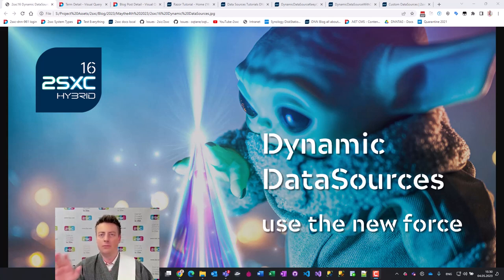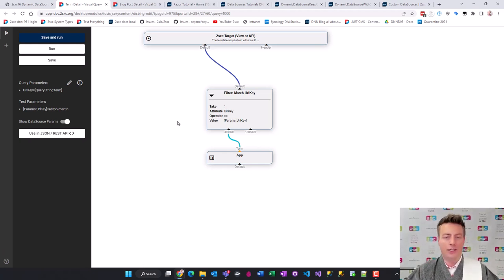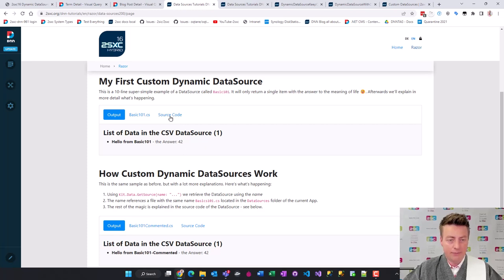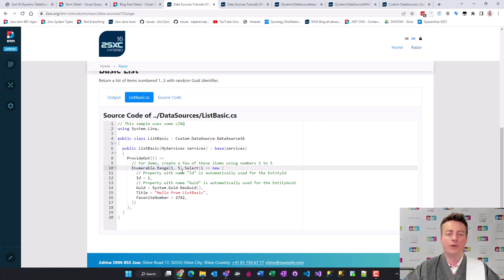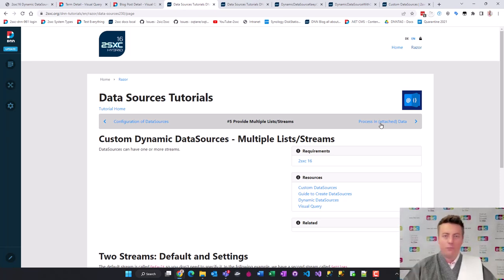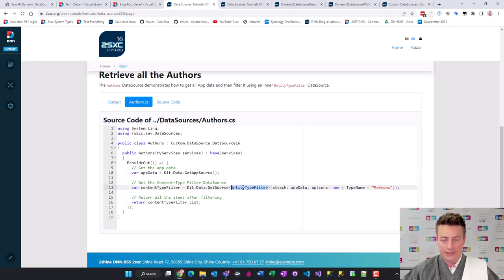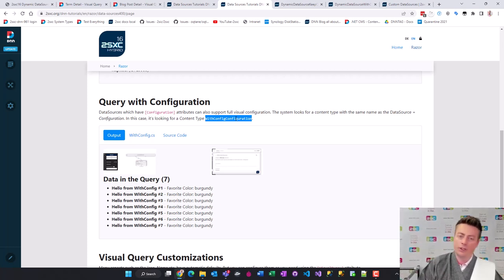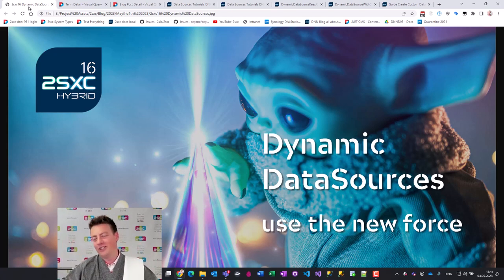2sxc Dynamic DataSources - 2sxc 16 LTS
Discover DataSources and the new Dynamic DataSources in 2sxc 16.

2sxc is used in .net Platforms like DNN and Oqtane to provide CMS functionality. It's also a meta-module, which allows you to create anything you want using the same, consistent methodology.